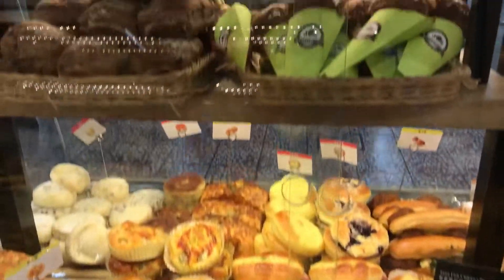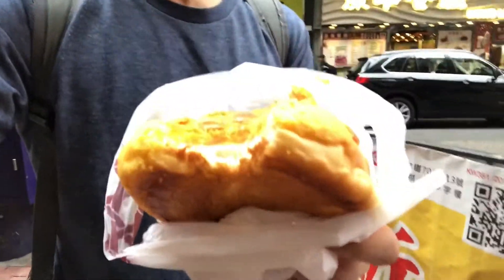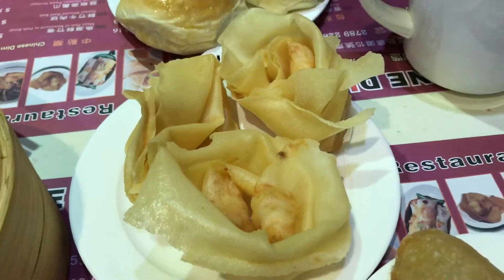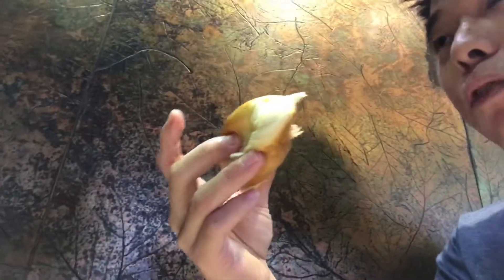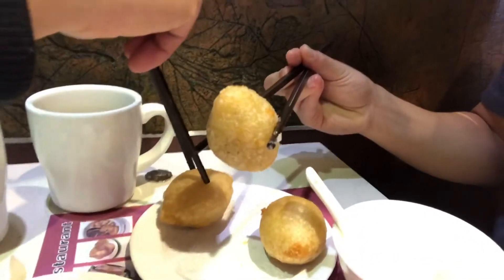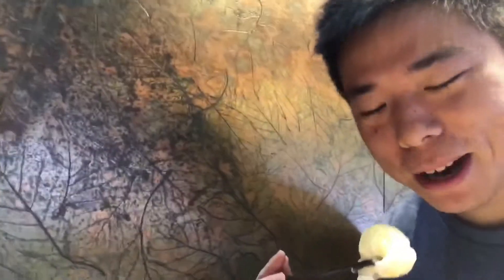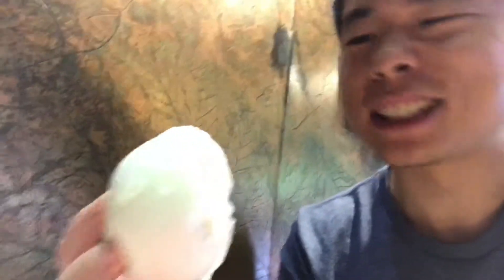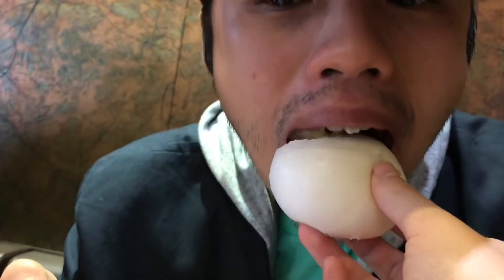Dim Sum in Hong Kong!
Had dim sum for the first time on this trip 👌